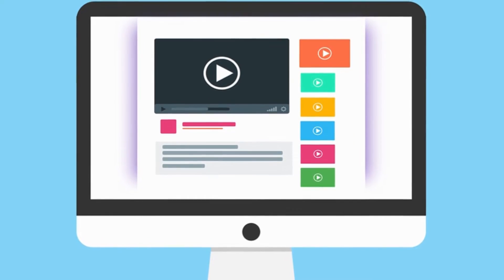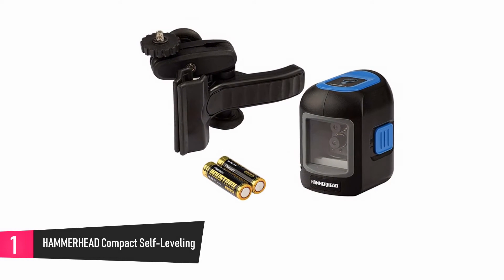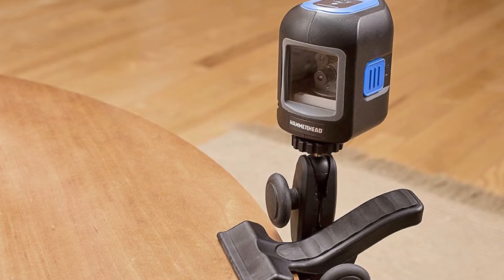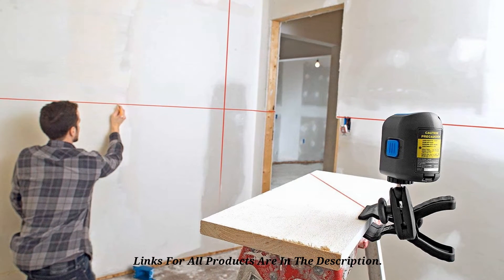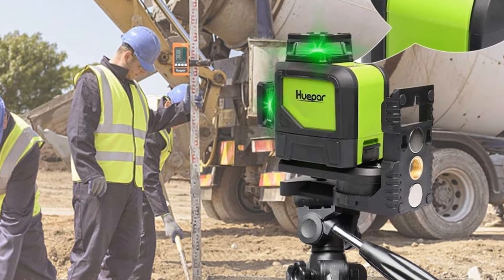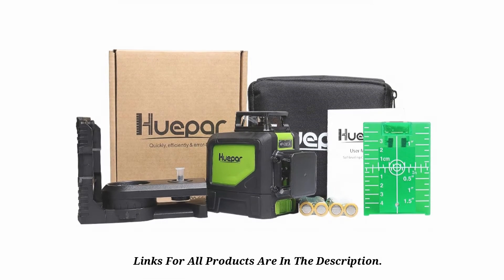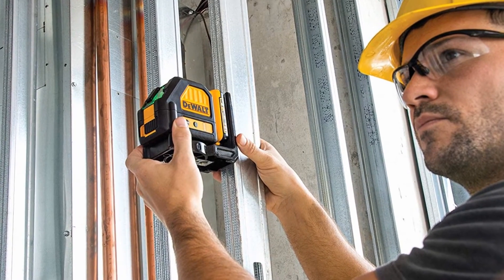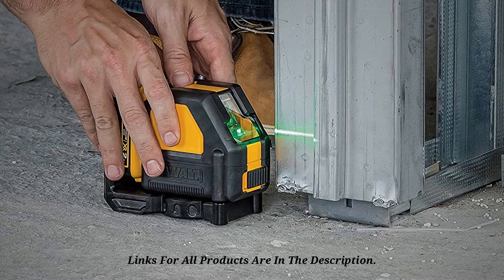10 Best Laser Level 2019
10 Best Laser Level 2019

1.Compact Self-Leveling Cross Line Laser with Clamp

2.Huepar 902CG Self-Leveling 360-Degree Cross Line Laser Level with Pulse Mode, Switchable Horizontal and Vertical Green Beam Laser Tool, Magnetic Pivoting Base Included

3.DEWALT DW088LG 12V Cross Line Laser, Green

4.Qooltek Multipurpose Laser Level laser measure Line 8ft+ Measure Tape Ruler Adjusted Standard and Metric Rulers

5.Tacklife SC-L01-50 Feet Laser Level Self-Leveling Horizontal and Vertical Cross-Line Laser - Magnetic Mount Base and Carrying Pouch, Battery Included

6.Bosch GLL 1P Combination Point and Line Laser Level

7.Firecore F112R Self-Leveling Horizontal/Vertical Cross-Line Laser Level with Magnetic Bracket

8.New PLS180 Red Cross Line Laser Level PLS-60521N by Pacific Laser Systems

9.Bosch Self-Leveling Cross-Line Laser GLL 55

10.Makita SK104Z Self-Leveling Horizontal/Vertical Cross-Line Laser

HAMMERHEAD Compact Self-Leveling

This is a self-leveling tool which means you don’t need to spend time locating a perfect plumb line or level. But it falls short in areas like projection capabilities and accuracy ratings.

Setting up the level is not difficult, and when you are through setting up, it takes less than six seconds to settle into position. If you place the level outside a range of four-degree, there is an LED above the unit which transforms into red, and the lasher flashes continuously, which tells you it requires adjustment.
This laser line level can function at a range of up to 30 feet alongside an accuracy rating of a quarter inch which is adequate for lots of purposes.

Huepar 902CG Self-Leveling

This is a great self-leveling laser for numerous reasons. First, it comes at a price which is not as expensive as others. It also comes with a range of amazing features and the most recent innovations like Green diode.  This ensures you will be able to see the laser lines better.
It comes in a portable size which ensures it can easily fit in any DIY or professional toolbox. The drawback of this is that even though it is a green beam laser level, it does not meet up to expectations.

DEWALT DW088LG  laser level reviews

This laser is portable with a weight of just around 10 pounds. This means it is easy for one individual to carry about especially using a comfortable carrying case.
It is precise to 1/8 of an inch, which is adequate to finish most jobs. On the downside, the green beam laser technology this unit comes with makes it costlier in comparison to one with a red beam laser.